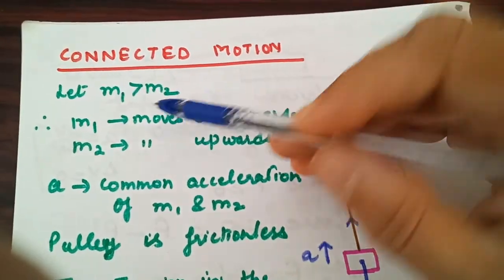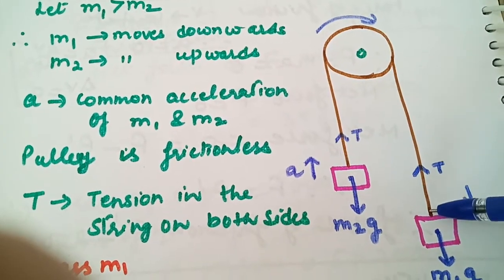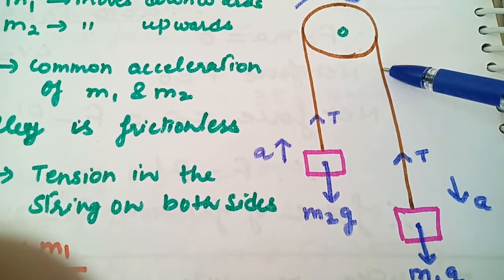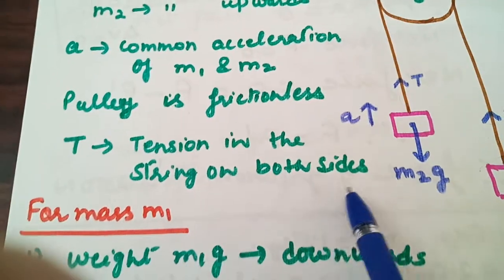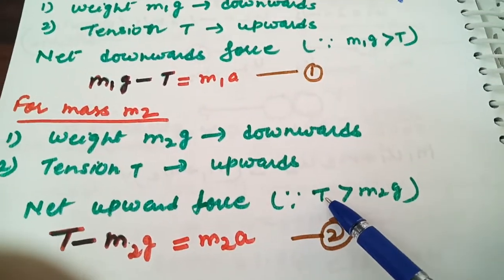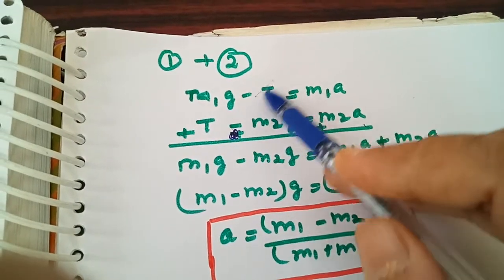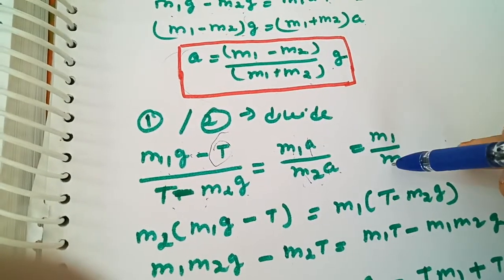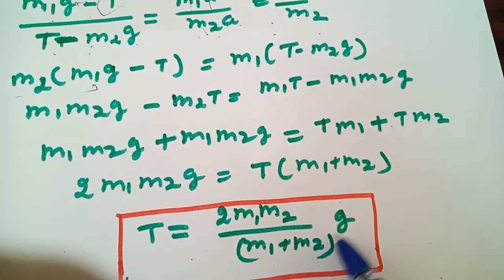motion of connected bodies with pulley